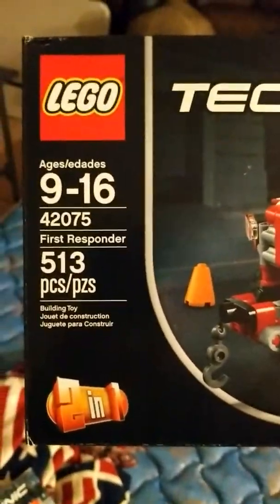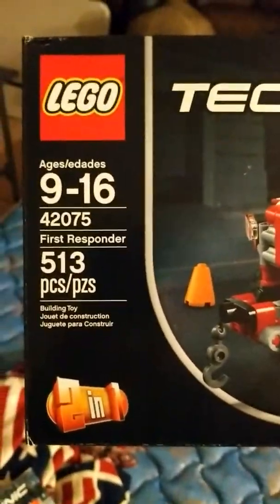Lego Technic First Responder Review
Lego, Lego Review, Lego Technic First Responder, Lego First Responder Technic Review